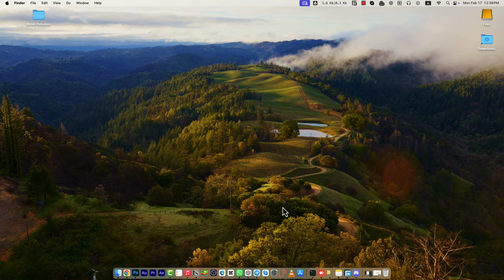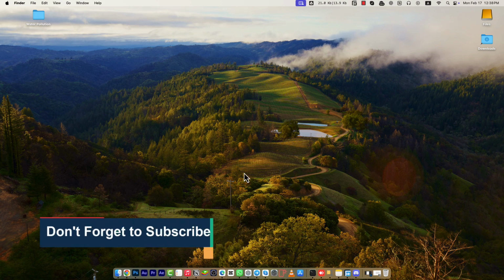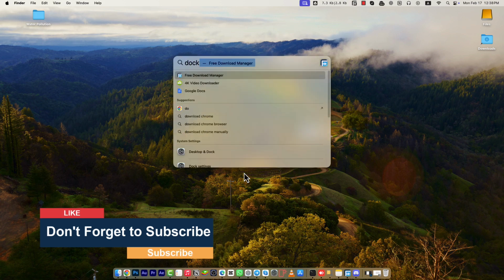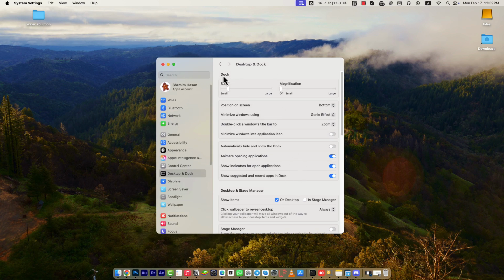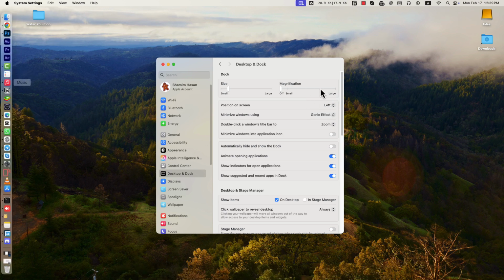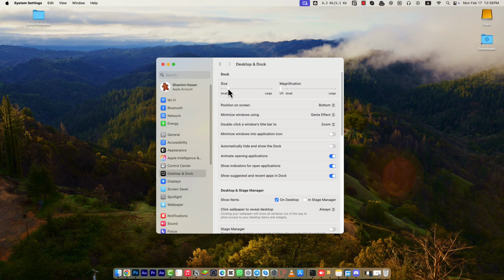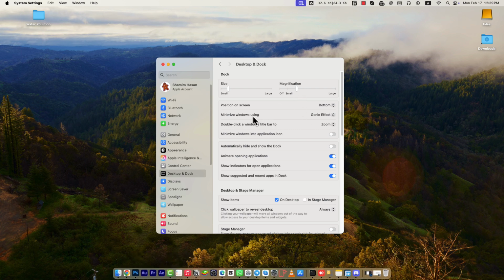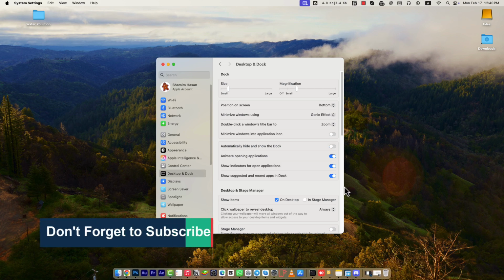How to Change Dock Position on Mac | Move Mac Dock to Left or Right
Want to customize your Mac’s look? Learn how to change the Dock position on Mac in just a few clicks! In this quick guide, I’ll show you how to move your Mac Dock to the left or right to suit your workflow. Adjusting the Dock position can improve accessibility and optimize your screen space. Watch the full tutorial and personalize your Mac experience today!